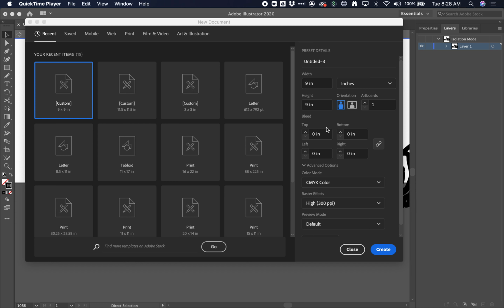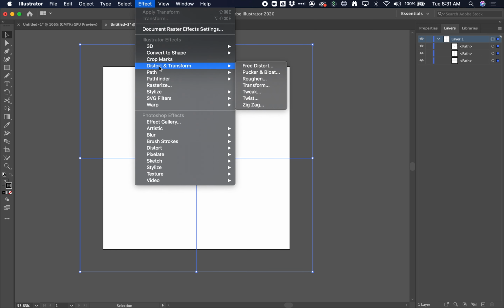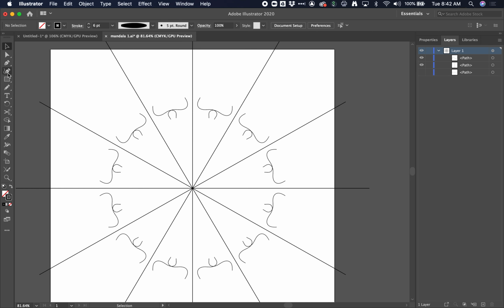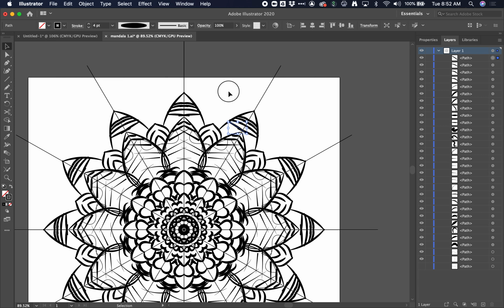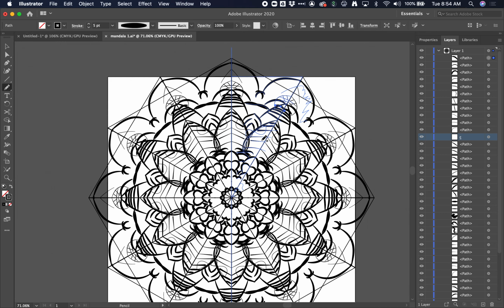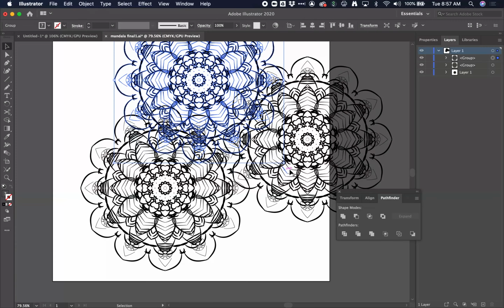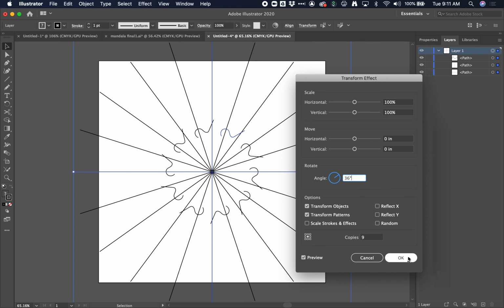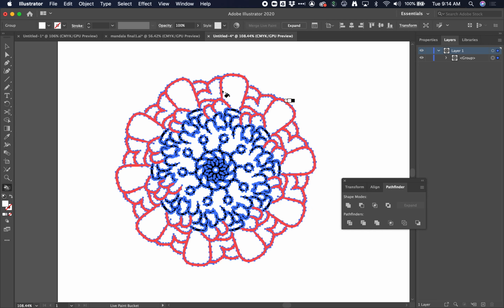mandala exercise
Create 2 types of mandala templates (kaleidoscope and rotational) in Adobe Illustrator using an effect on a "Layer" instead of on a path